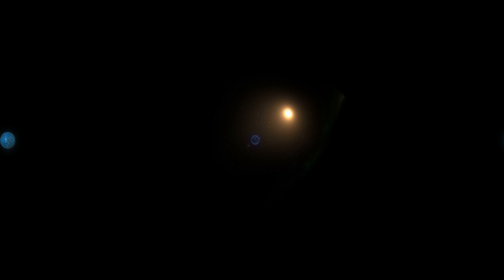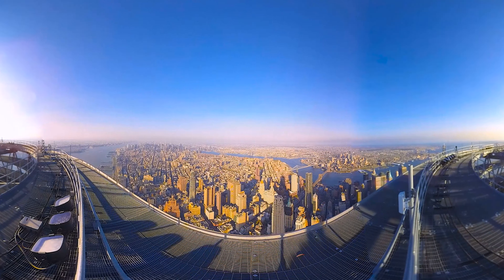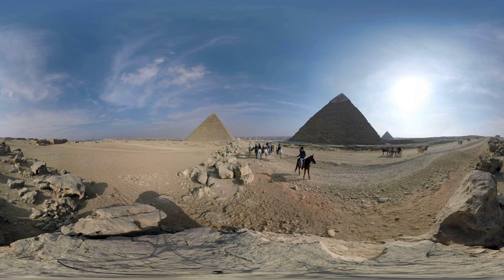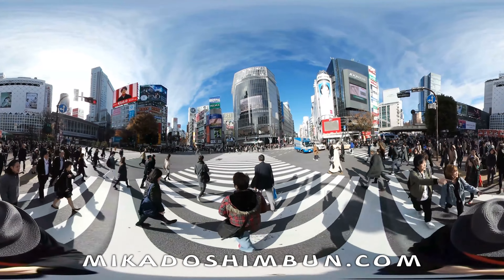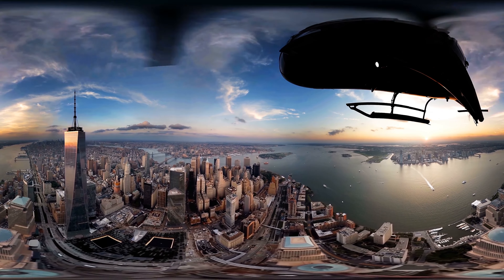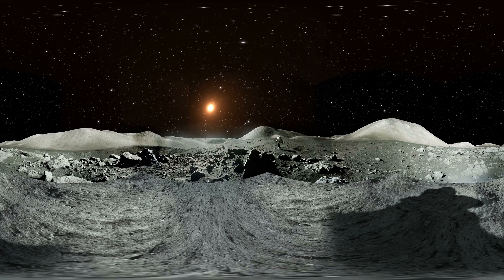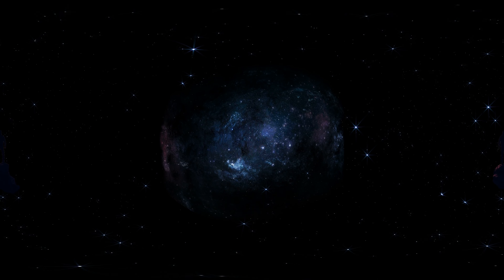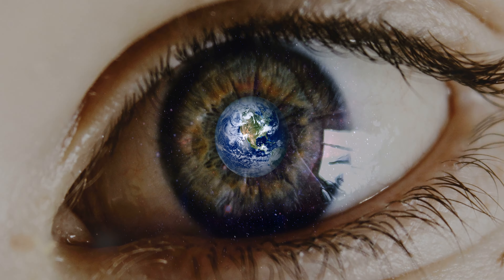UoACareers Week 2017 AdelUniLogo